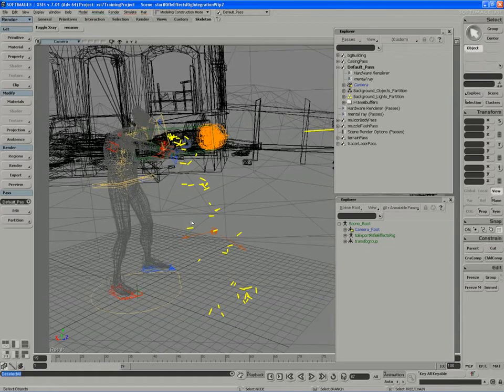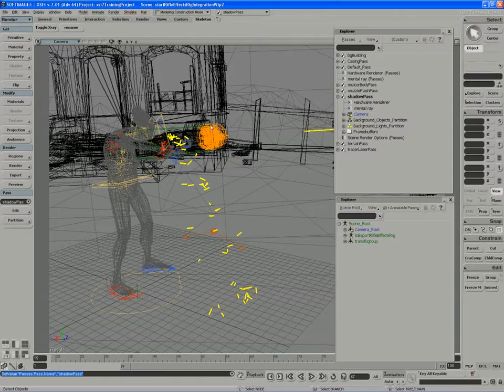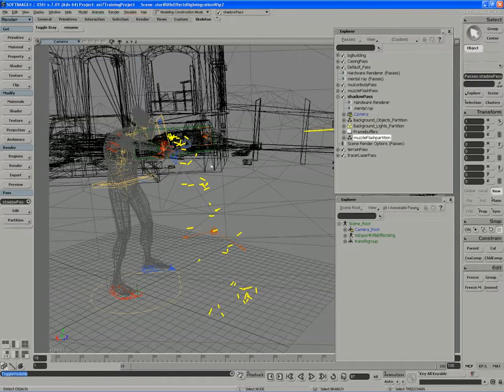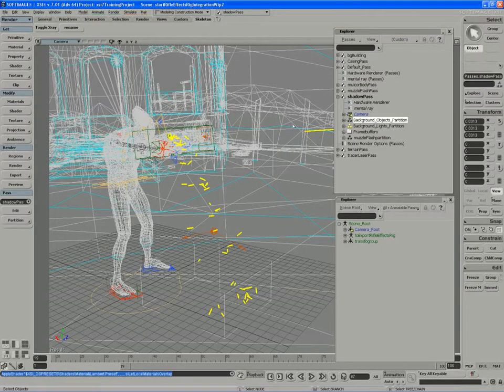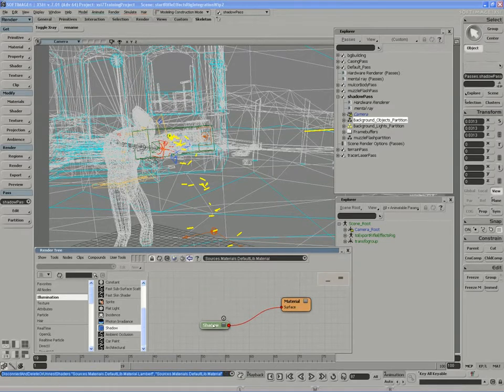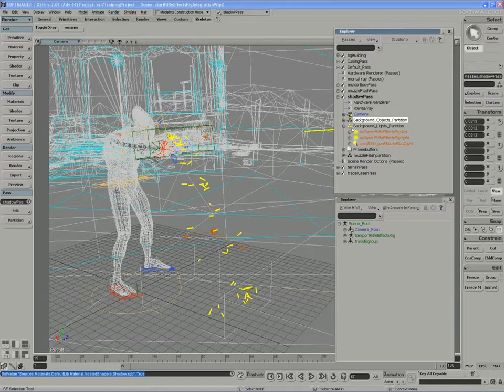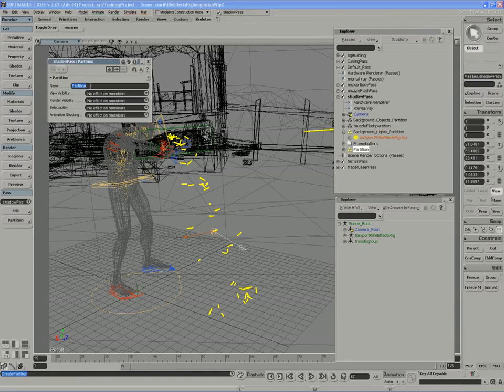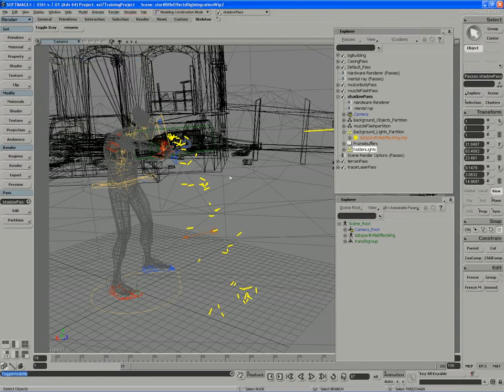30. Shadow Pass